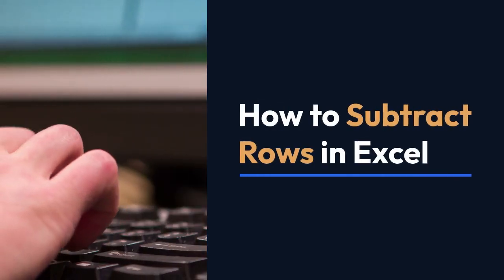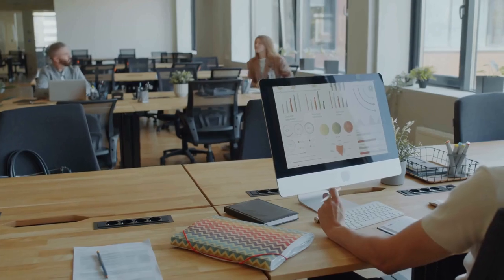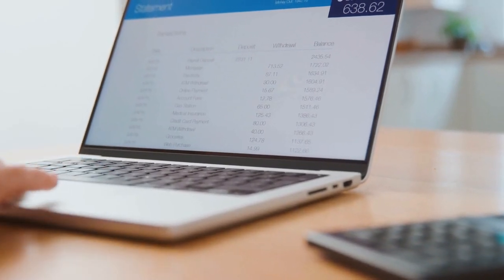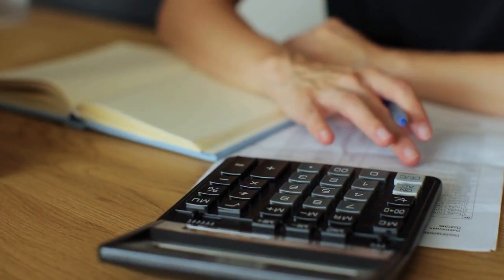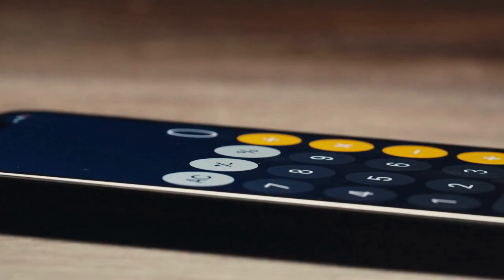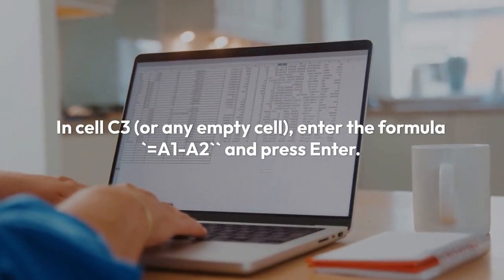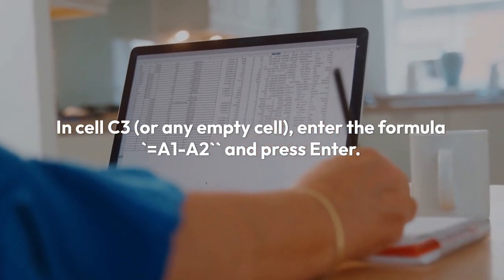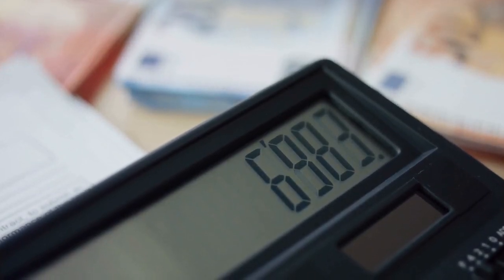How to Subtract Rows in Excel?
In this tutorial, you will learn how to subtract rows in Excel easily and efficiently. Whether you need to calculate the difference between two rows of numbers or subtract a specific value from multiple rows, this step-by-step guide will show you the process. Watch the video to master this essential Excel skill and streamline your data analysis tasks.